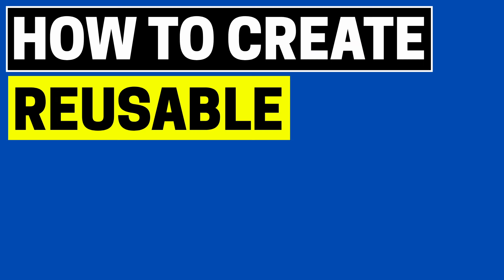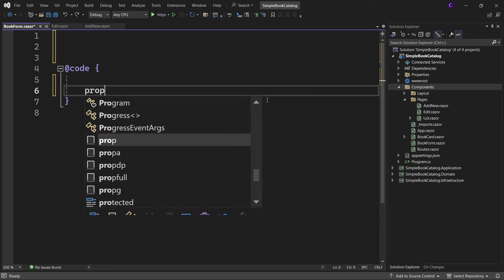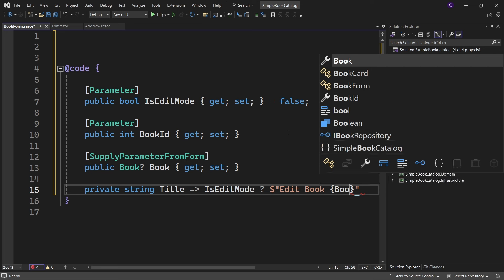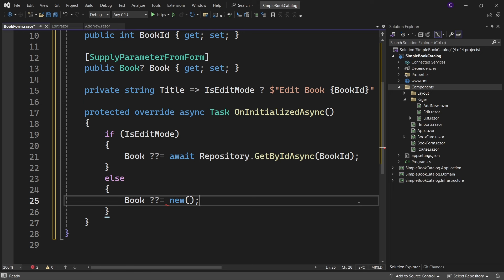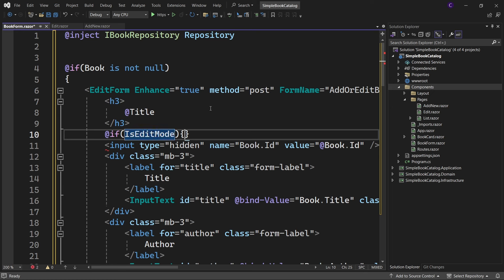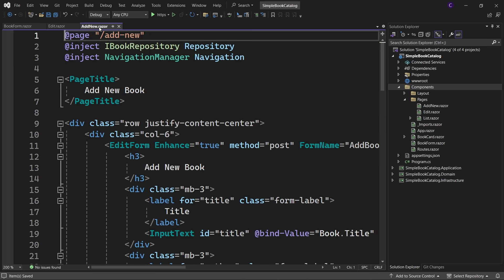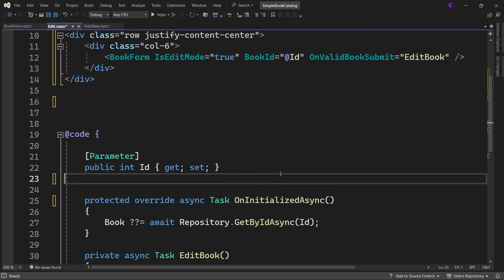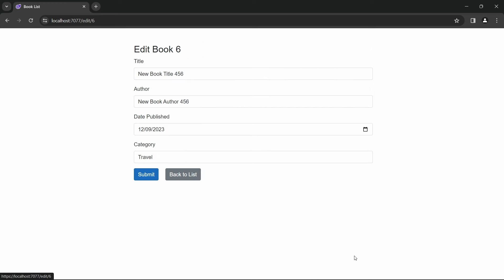Create a reusable form component in Blazor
In this video, we'll learn how to create a reusable form component for adding and updating data in a Blazor web application in .NET 8.

So, as we have a common EditForm component in both Add and Edit pages, we can refactor it into a reusable form component that encapsulates this common EditForm component.

Please note that this video is the fifth video in a series, where we will be exploring how to perform CRUD operations in Blazor in .NET 8.